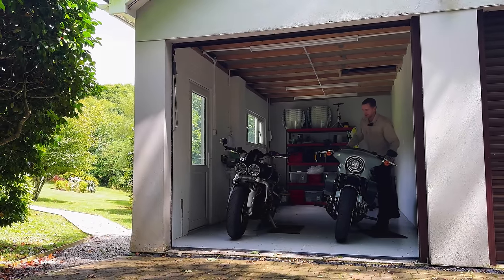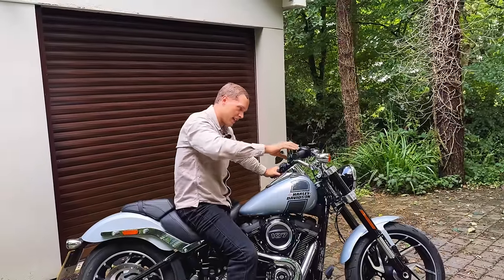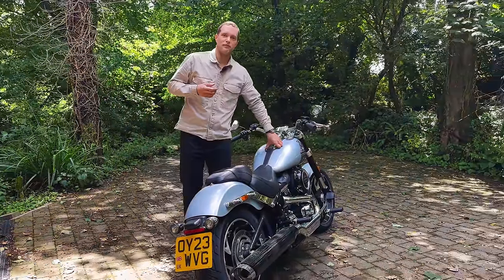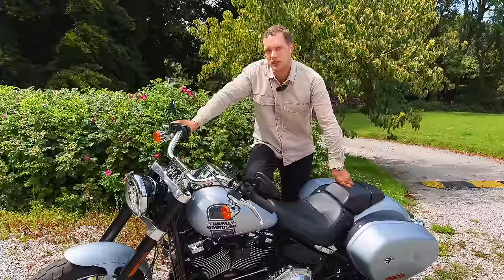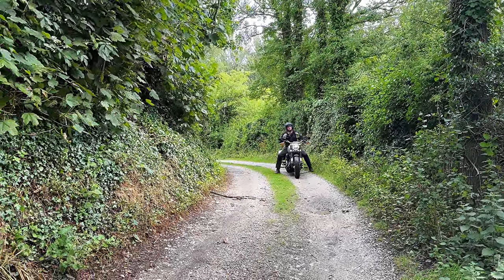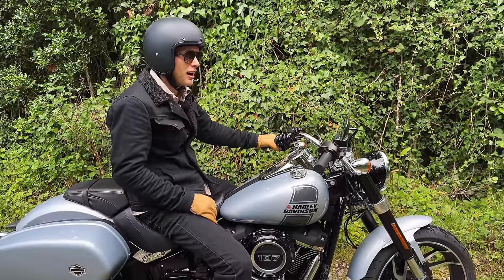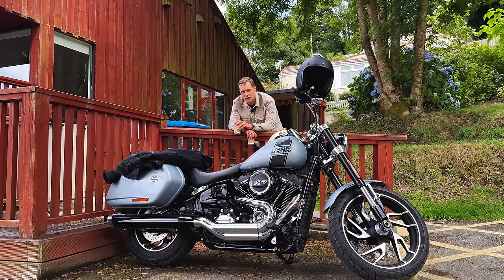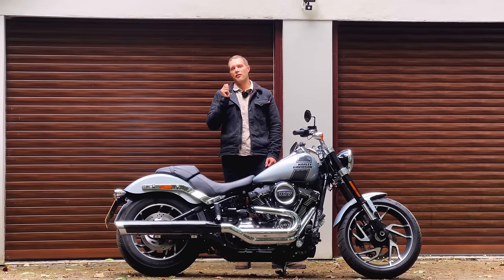The Harley Davidson Sport Glide | Harley's Chameleon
The Harley Davidson Sport Glide review.

Harley claim that the Sport Glide is for "riders seeking equal parts performance and touring".

I attempt to put this to the test.

Locations:

- Cornwall

Other channels:

You can also find me on the @tuesdayatdobbs  YouTube channel for weekly motorcycle chat.

Partners:

My Usual Bonneville Quad Lock setup: Quad Lock Mount with Black Lever, Vibration Dampener, Handlebar Mount Pro, iPhone Mag Case, USB Charger, USB to Lightening Cable

Jeans that significantly exceeds the highest level; Class AAA of EN 17092-2:2020 standard

Video editing: @monikameraki (Instagram)

Keep 'Em Coming - Jules Gaia
D Fine Us - Howling at the Moon
Chris Shards - I’m Closing In
Spirits of our dreams - Soothing Nature